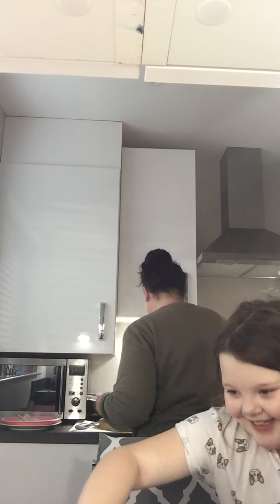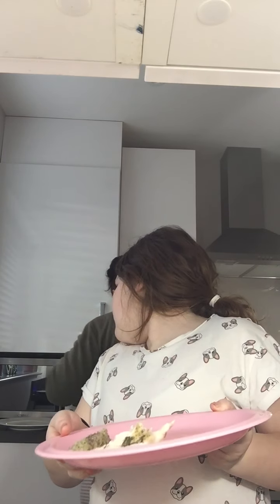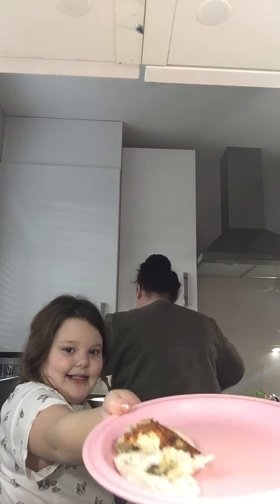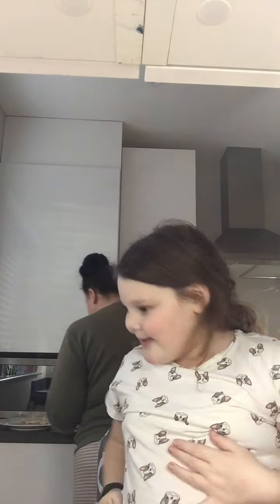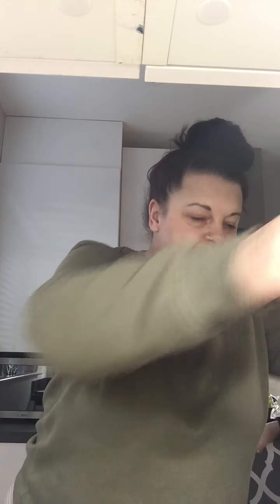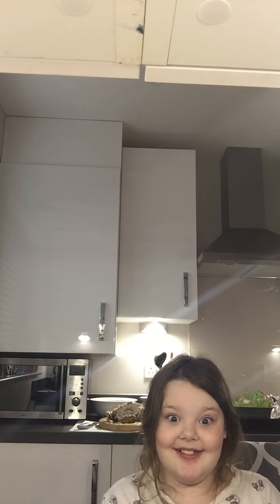Cooking roast dinner 🥘!!!(part 2)